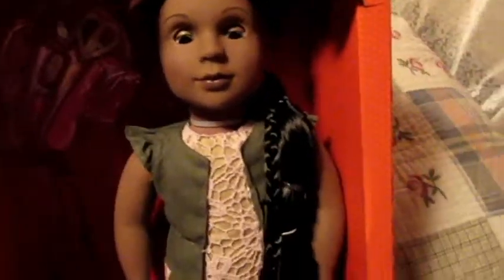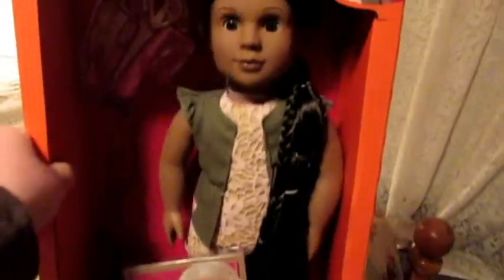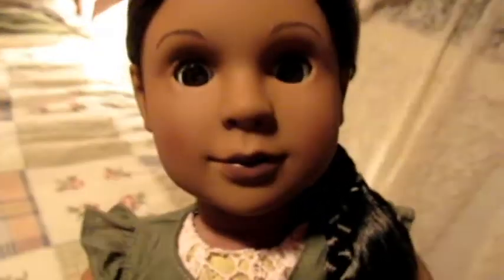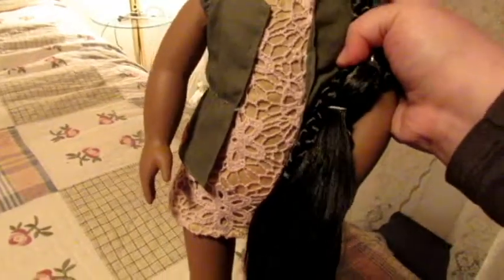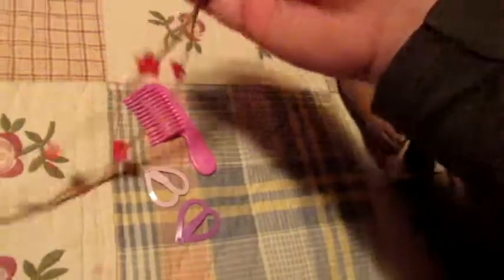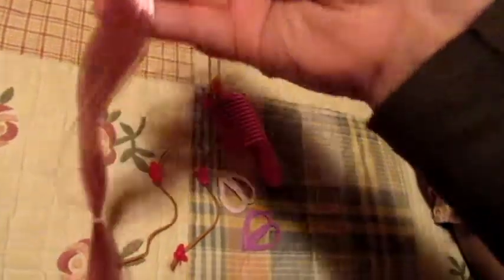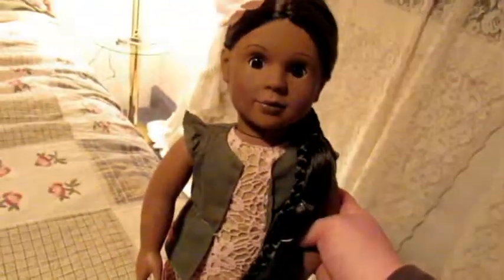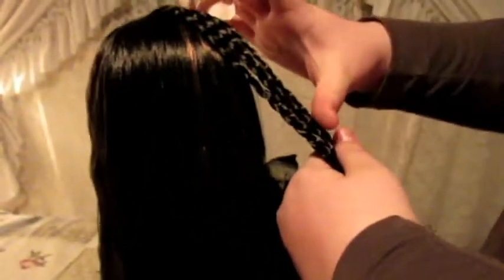Our Generation Doll Neveah Unboxing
i got the beautiful our generation hairplay doll Neveah doll for Christmas! I love her so much! also I will be doing a Christmas haul but we haven't had all our Christmas's yet, we were at my grandmas on Christmas day and just got home today so we will probably be doing our own small family Christmas sometime this weekend then I can do the haul. ok that's all! if you read all this, congrats! and Merry Christmas and happy new year!